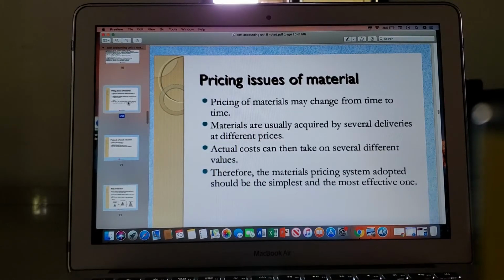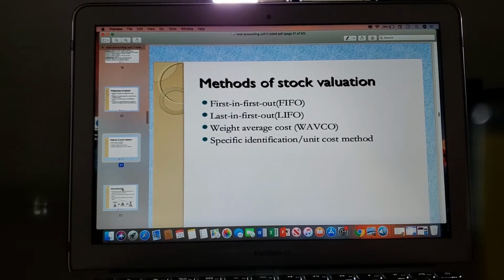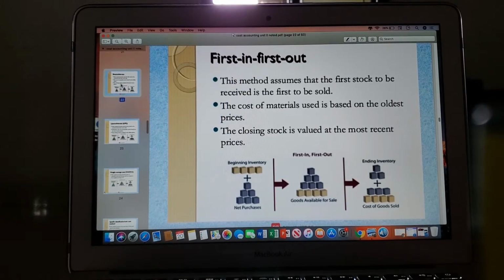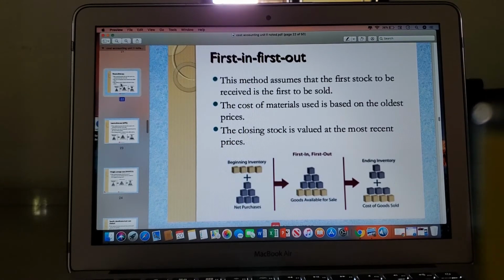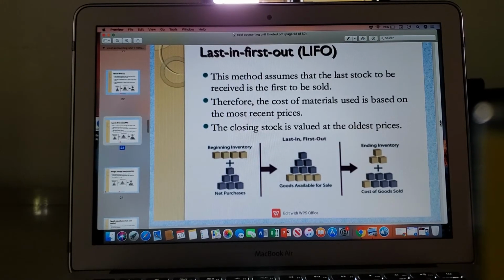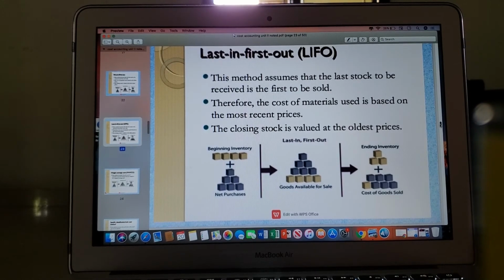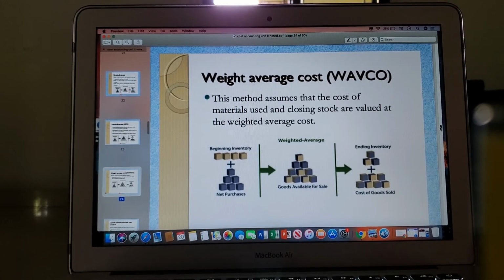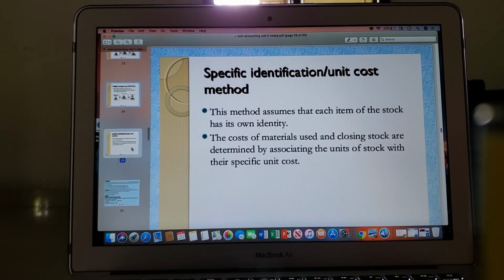Cost Accounting Unit 2 - Part 3 B.Com-CA III Semester Tamilnadu India